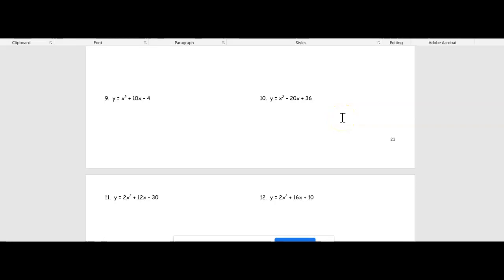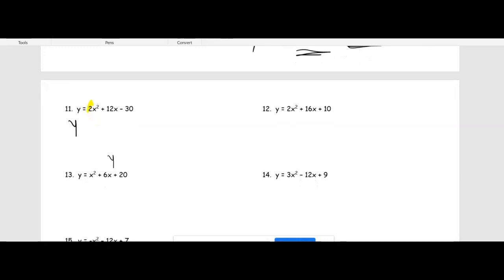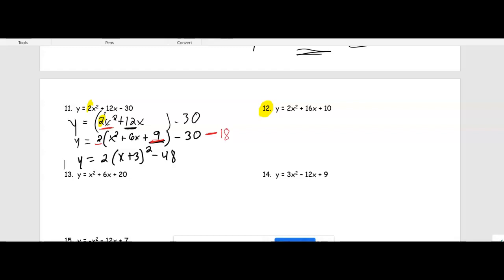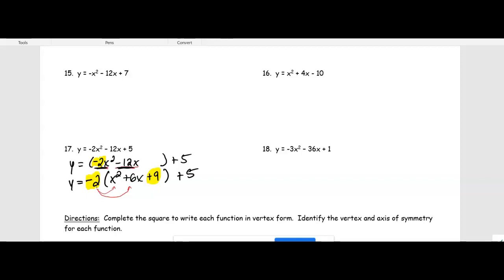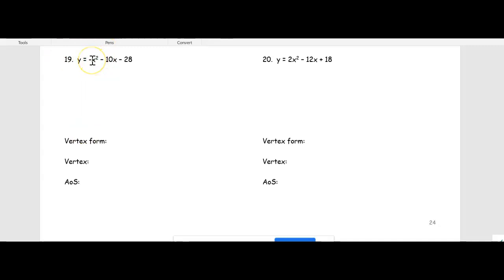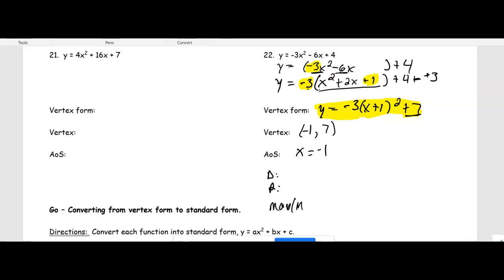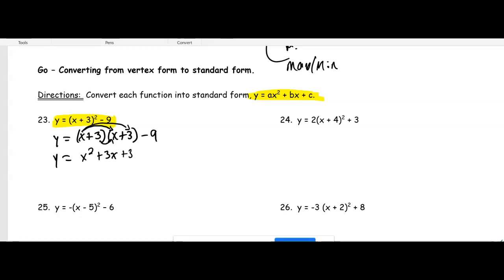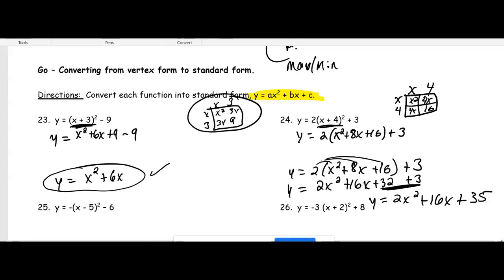2.6 Day 3